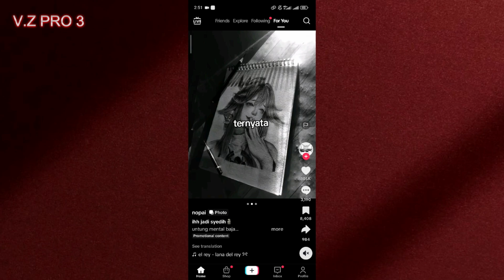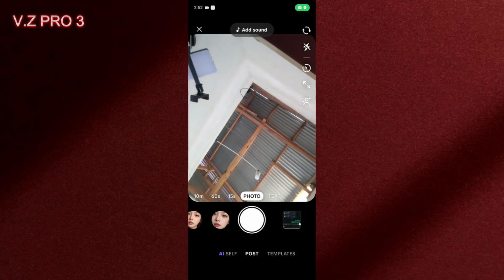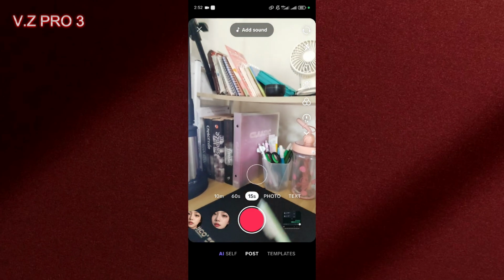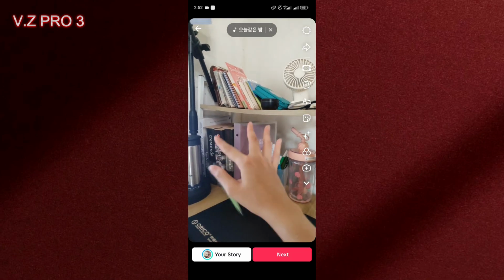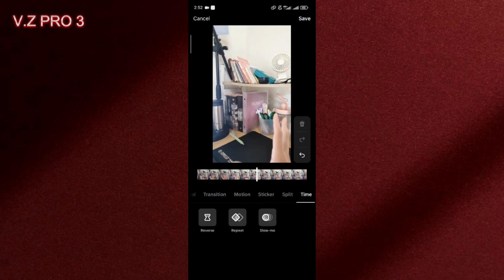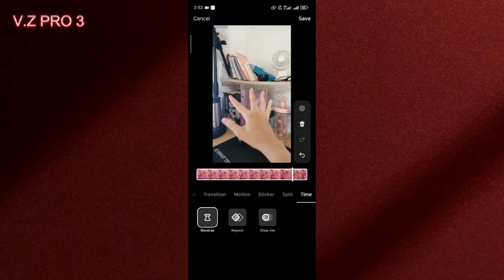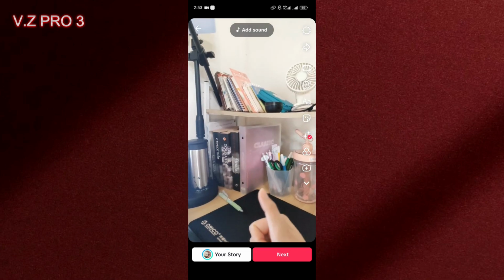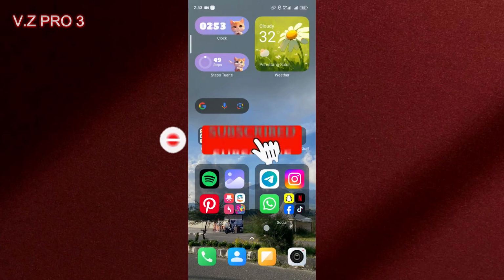How to Reverse Video on TikTok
TikTok videos can range from basic point-and-shoot posts to music videos and complex comedy skits.

This massive variety of content and the platform's popularity is largely because of how TikTok's editing tools make it possible to customize your videos without advanced knowledge and editing software. From straight within the TikTok app, you can add filters, music, other videos, and more to your clip.